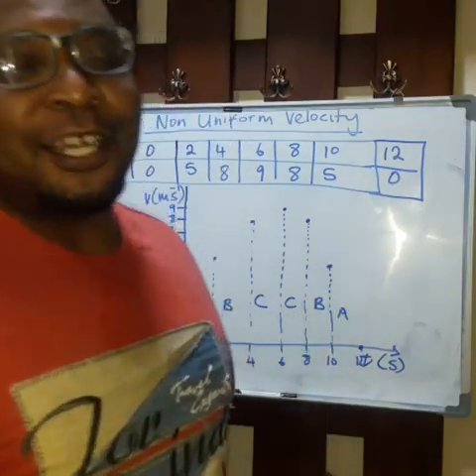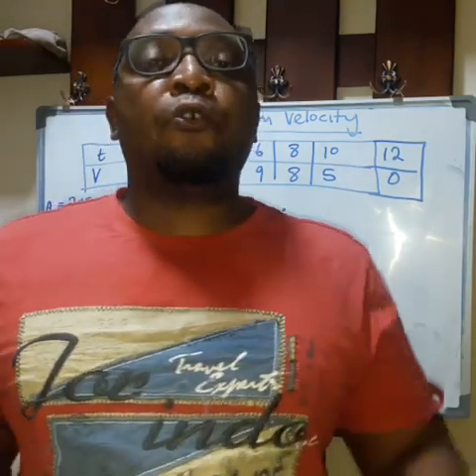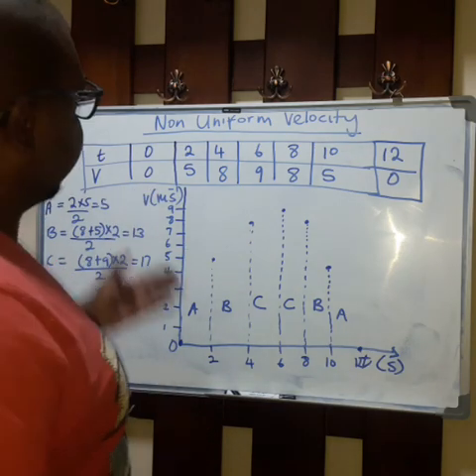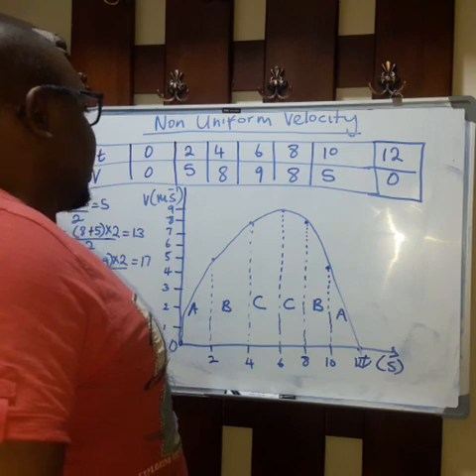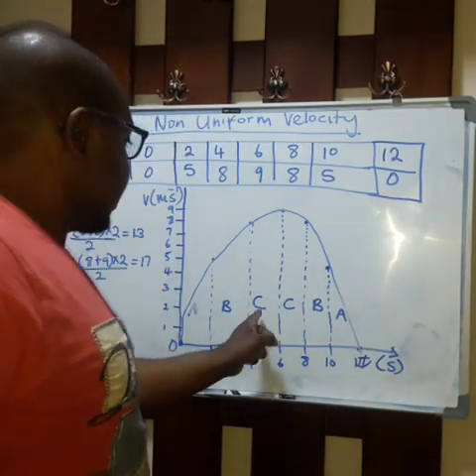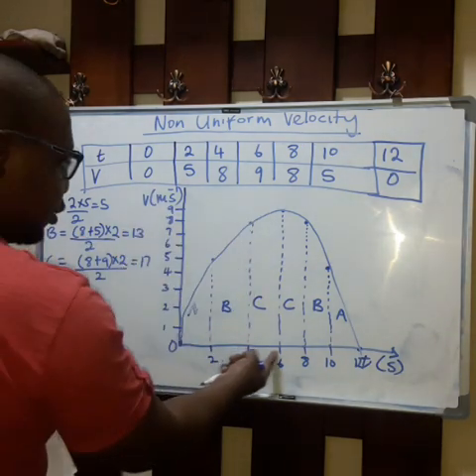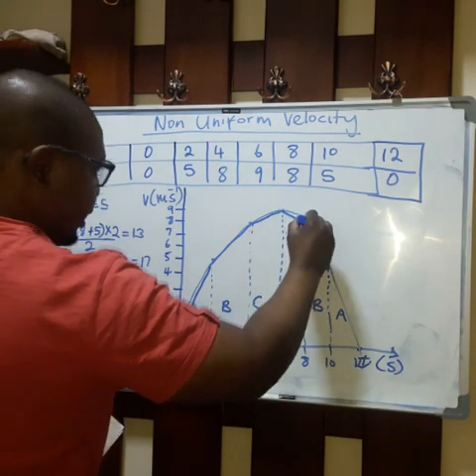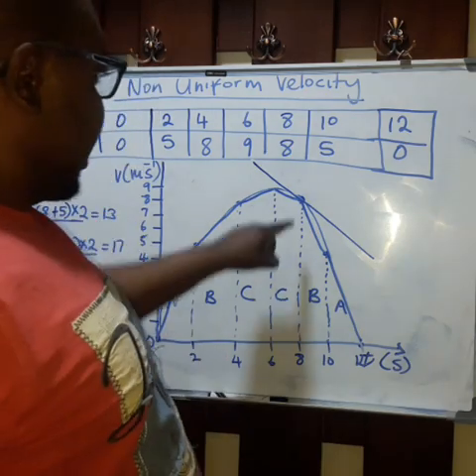Non Uniform Velocity